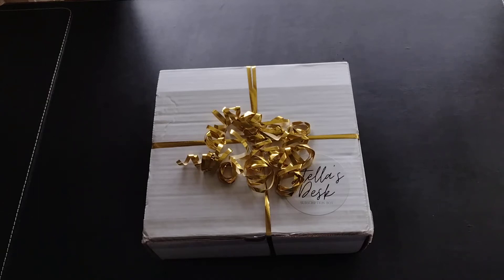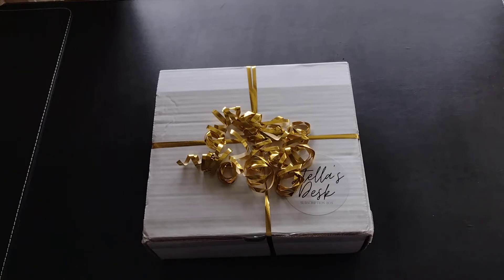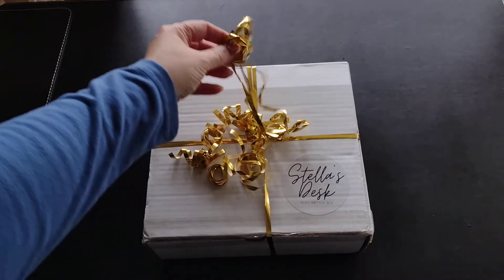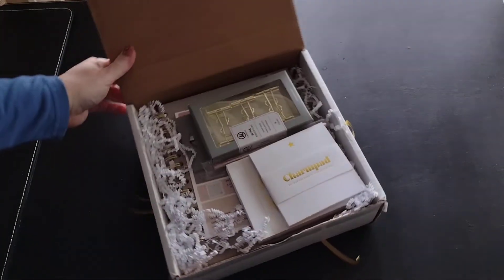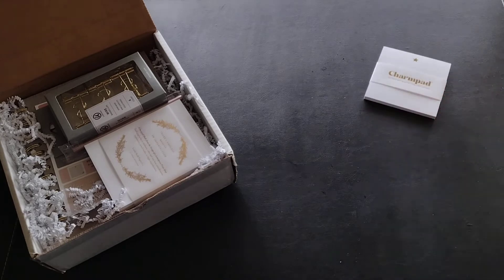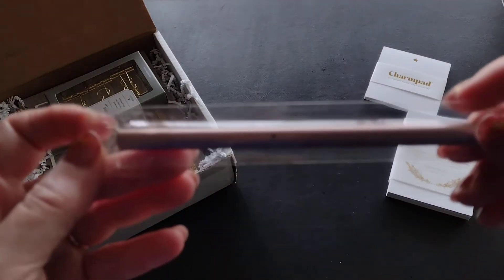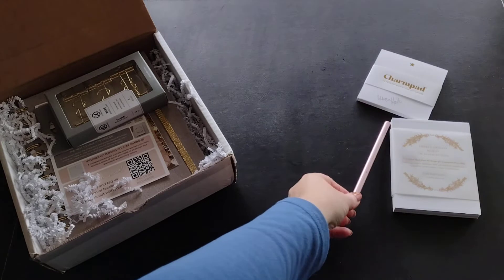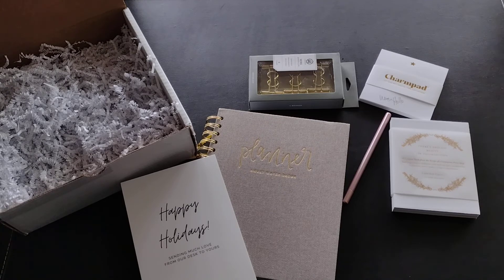December 2021 Stella's Desk Holiday Mini Box Unboxing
Unboxing of my shipment from Stella's Desk - the one time purchase Holiday Mini Box for December 2021.